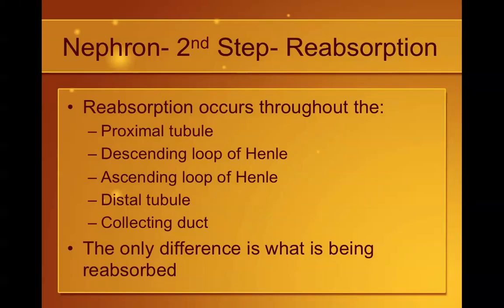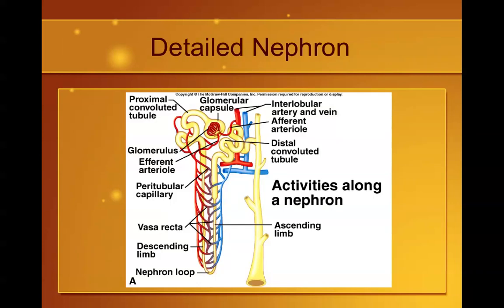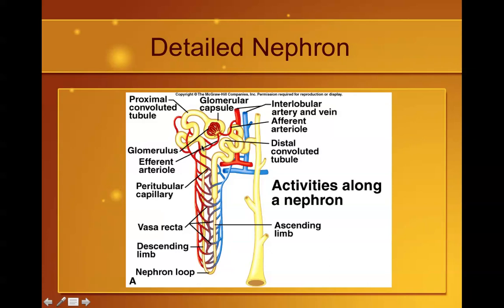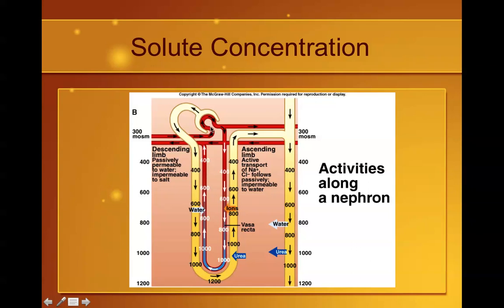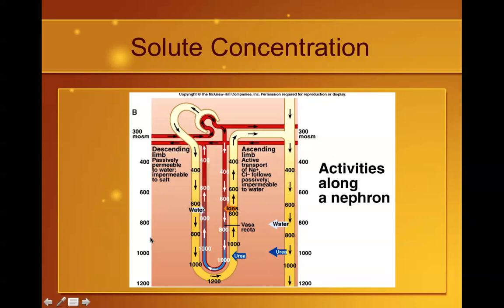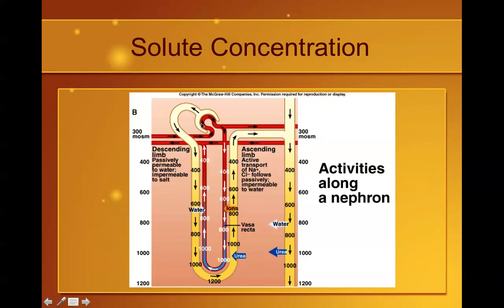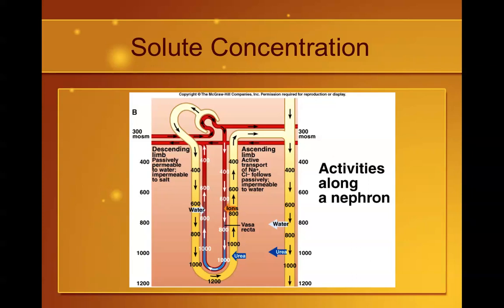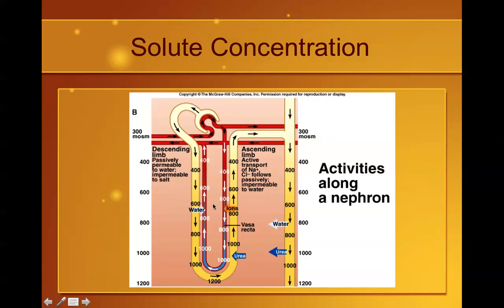Excretory System Part 4